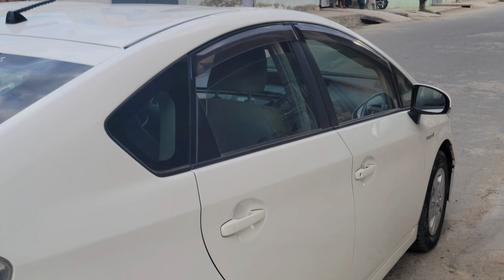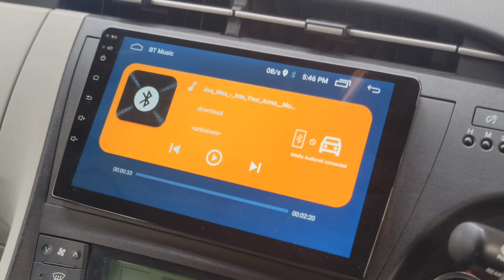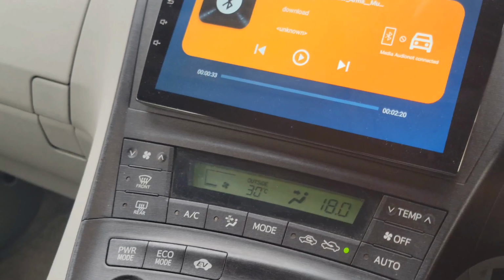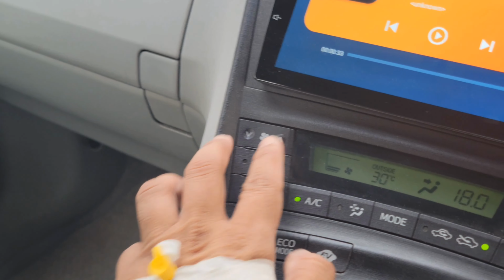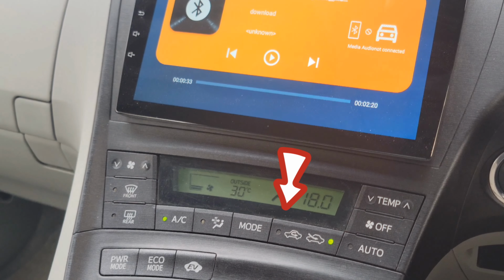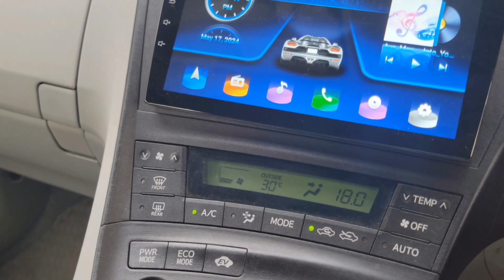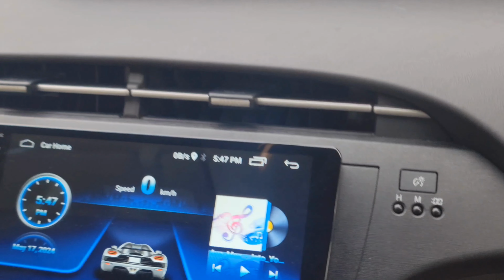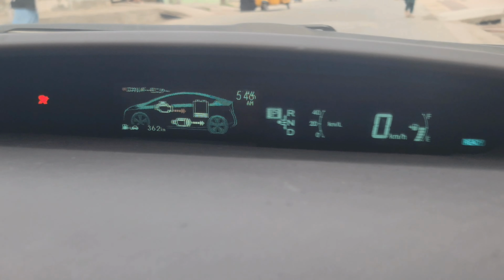How to Use Your Car's Air Conditioning Correctly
In the hot summer months, a properly functioning car air conditioning (A/C) system can be a lifesaver, providing much-needed relief from the sweltering temperatures. However, many drivers don't fully understand how to use their car's A/C system effectively, leading to suboptimal cooling performance and potential damage to the system itself. In this video, we'll walk you through the key steps to using your car's A/C correctly and efficiently.

First and foremost, it's important to ensure your car's A/C system is properly maintained. This means regularly checking the refrigerant levels and having the system serviced as recommended by your vehicle's manufacturer. Low refrigerant levels or a malfunctioning compressor can significantly reduce the system's cooling capacity, so keeping up with maintenance is crucial.

Next, let's talk about the proper settings for maximum cooling. When using your car's A/C, it's best to set the temperature to the coldest setting and the fan speed to the highest setting. This will help the system work as efficiently as possible, pulling warm air from the cabin and expelling it outside. Avoid the temptation to set the temperature higher in an effort to save fuel – this won't actually save you money and can result in the system struggling to maintain a comfortable cabin temperature.

Another important tip is to use the recirculation mode when the outside air is hot and humid. This mode allows the system to cool the same air over and over, rather than constantly bringing in warm, moist air from outside. By recirculating the cabin air, the A/C can work more effectively and efficiently.

It's also worth noting that the placement of the air vents can have a significant impact on the cooling performance. Make sure the vents are directed towards the areas you want to cool, such as the driver and passenger seating positions. Avoid obstructing the vents with items like sunshades or phones, as this can disrupt the airflow and reduce the overall cooling effect.

Finally, remember to use your car's A/C year-round, even in the winter. Running the system regularly helps to keep the compressor and other components in good working order, preventing issues down the line. Just be sure to switch to the "defrost" mode when clearing frost or condensation from your windshield and other windows.

By following these tips and techniques, you'll be able to maximize the cooling power of your car's A/C system, keeping you and your passengers comfortable throughout the hottest summer days. Remember, proper maintenance and the right usage habits are key to ensuring your car's A/C system continues to perform at its best for years to come.